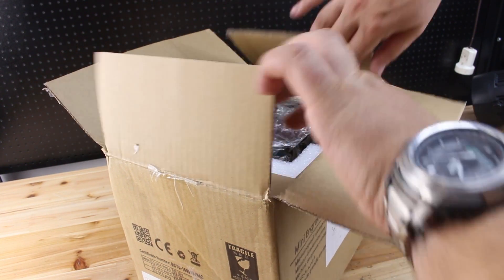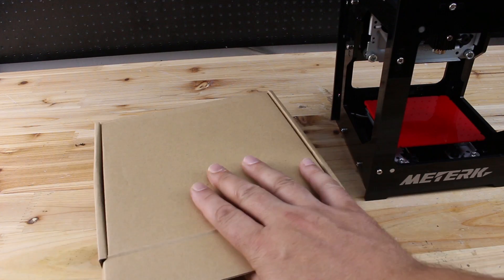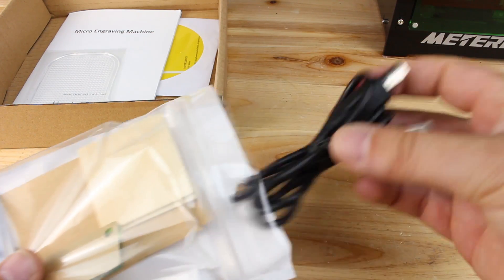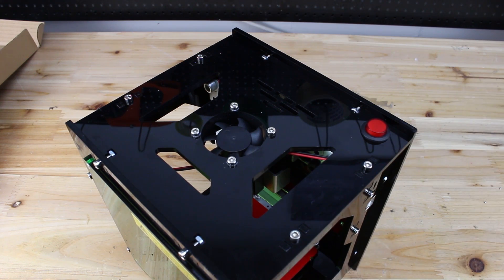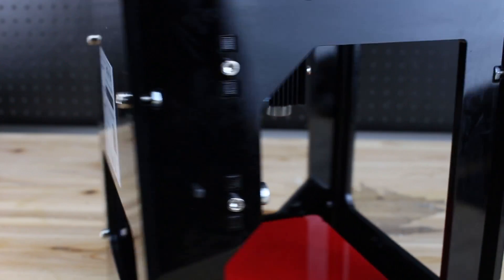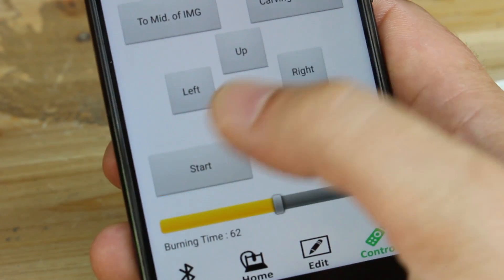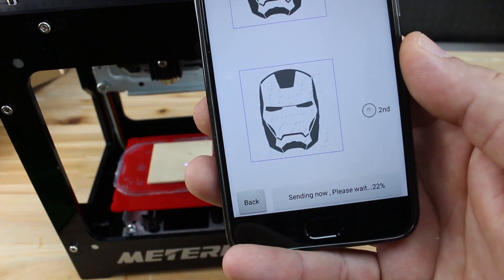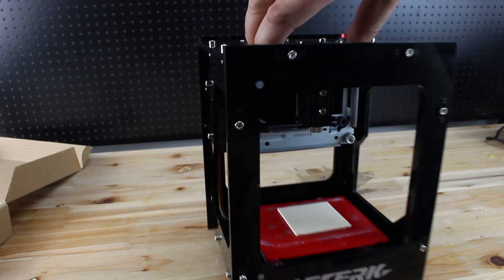Mini Portable Laser Engraver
Mini wireless laser engraver with bluetooth,built in battery
ios ,android and pc supported.